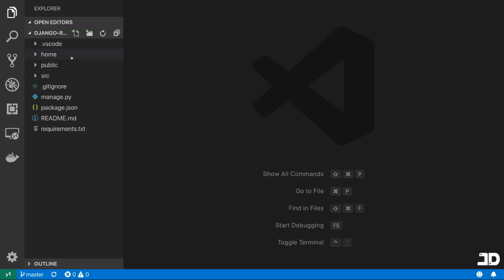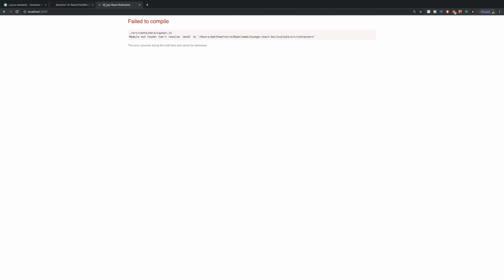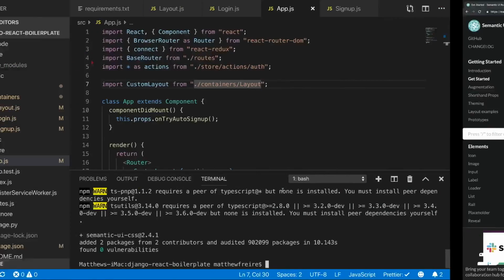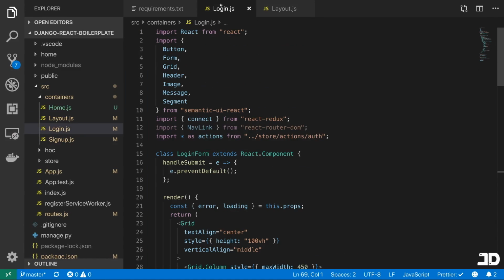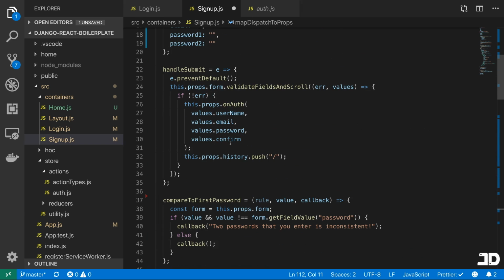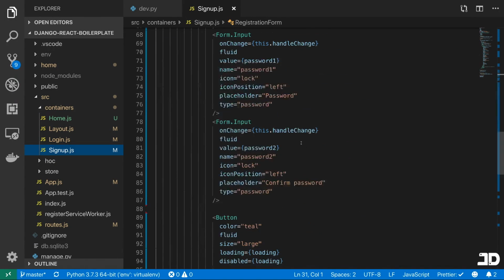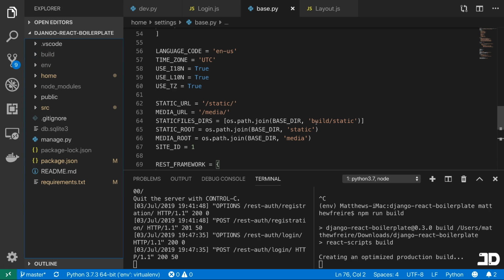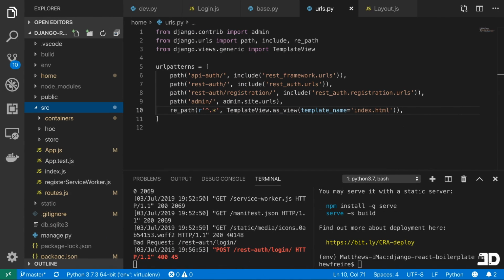How to integrate Django and React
In this video we're discussing how to integrate Django and React. We walk through our boilerplate project and all the must-knows of integrating these two awesome techs.